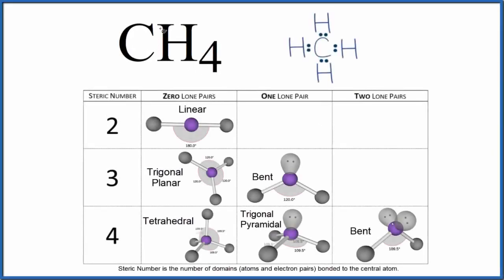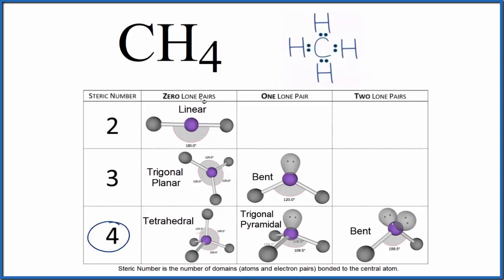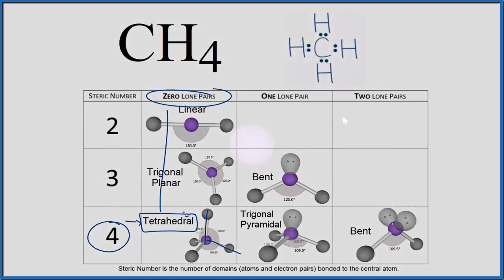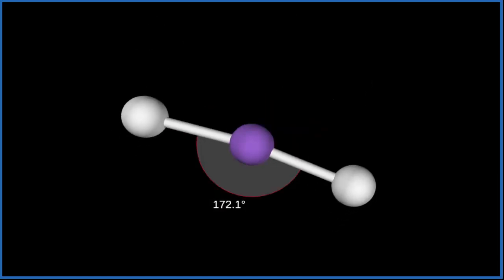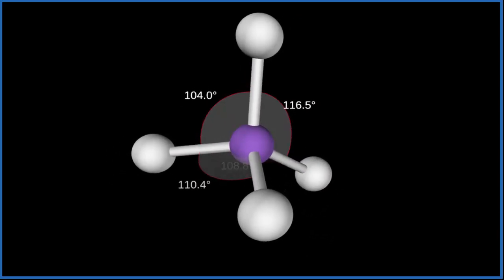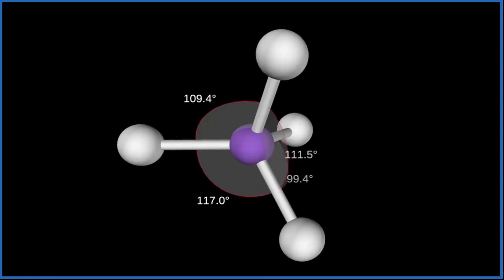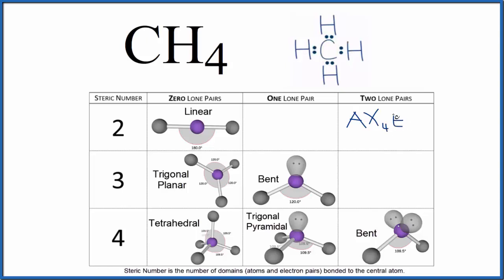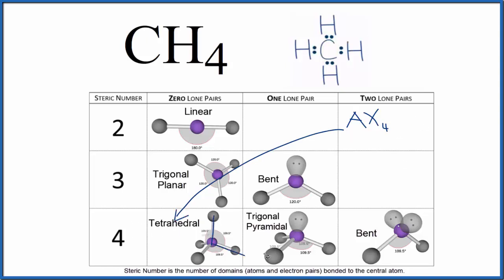CH4 (Methane) Molecular Geometry, Bond Angles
An explanation of the molecular geometry (and Electron Geometry) for the CH4 (Methane) including a description of the CH4 bond angles. The electron geometry for the Methane is also provided.

The ideal bond angle for the Methane is 109.5° since it has a Tetrahedral molecular geometry. Experimentally we would expect the bond angle to be approximately 109.5°.

To determine the molecular geometry, or shape for a compound like CH4, we complete the following steps:

1) Draw the Lewis Structure for the compound.
2) Predict how the atoms and lone pairs will spread out when the repel each other.
3) Use a chart based on steric number (like the one in the video) or use the AXN notation to find the molecular shape. This will be determined by the number of atoms and lone pairs attached to the central atom.
If you are trying to find the electron geometry for CH4 we would expect it to be Tetrahedral.